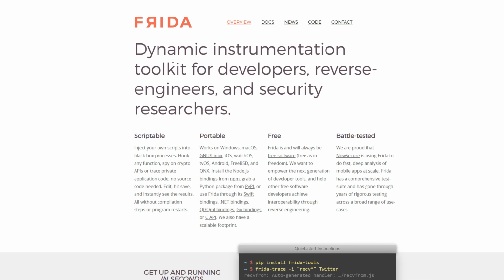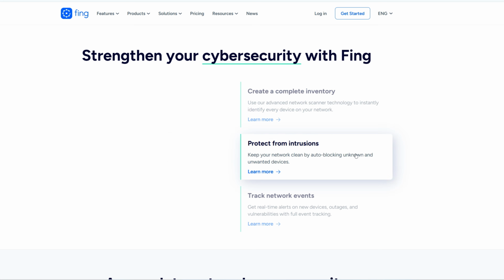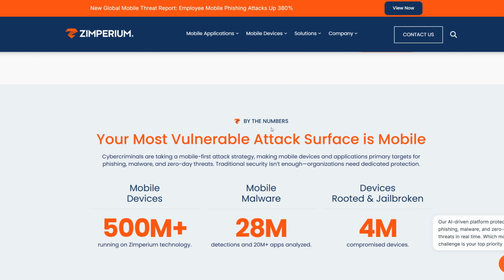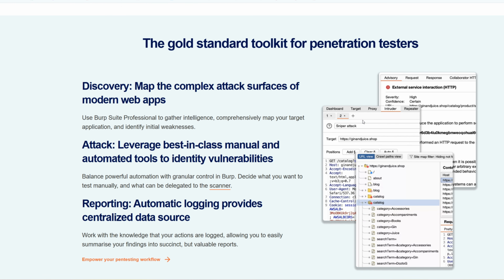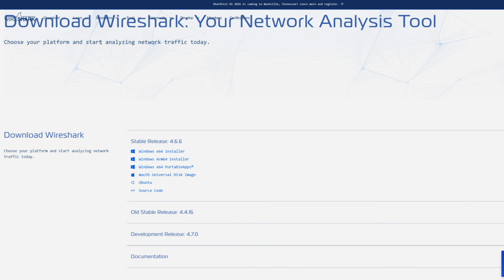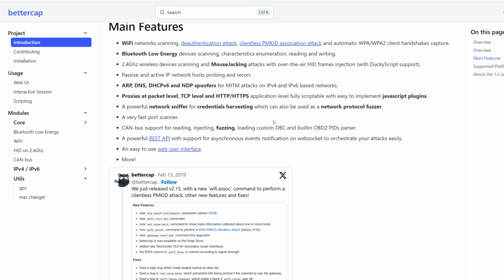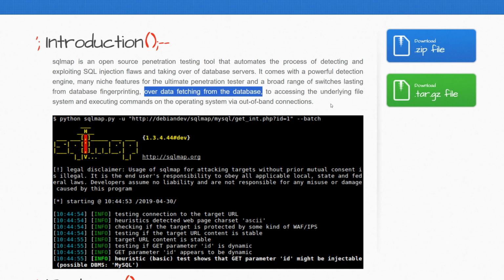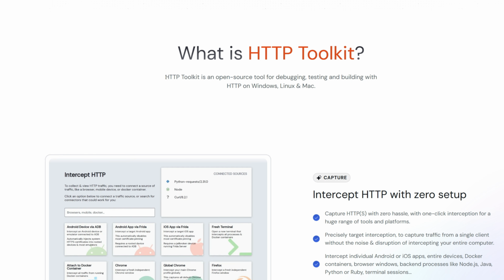9 Powerful Android Ethical Hacking Apps Available on Google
9 Powerful Android Ethical Hacking Apps Available on Google

Most Android hacking tool videos send you to random GitHub repos.

This one is different.

Every tool in this video has an official website — a real
development team behind it, a professional presence you can
find by searching Google right now. 9 legitimate Android
ethical hacking tools, their official sites, and exactly
how professionals use them.

Frida. Fing. zANTI. Burp Suite. Metasploit. Wireshark.
Bettercap. SQLMap. HTTP Toolkit.

⚠️ Authorized ethical hacking and security research only.
Test only on devices and networks you own or have explicit
written permission to test.

📱 ALL 9 TOOLS + OFFICIAL SITES

#1 — Frida (Dynamic Instrumentation)
Hook into running Android apps, bypass SSL pinning, monitor
API calls in real time. The foundation underneath most
professional Android security tools.

#2 — Fing (Network Scanner)
Professional-grade network analysis. Maps every device,
detects open ports, flags vulnerabilities. Available
directly on Google Play Store.

#3 — zANTI (Mobile Pentest Toolkit)
Official Zimperium pentest toolkit. Network mapping, MITM,
password auditing, router vulnerability testing. Download

#4 — Burp Suite (Mobile Traffic Interception)
Industry-standard web security testing platform. Intercept,
analyze, and modify all Android app HTTP/HTTPS traffic.
Free Community Edition available.

#5 — Metasploit (Exploitation Framework)
The world's most used pentest framework. Generate Android
APK payloads to test MDM and AV detection. Runs fully
inside Termux and Kali NetHunter.

#6 — Wireshark (Packet-Level Analysis)
25 years as the gold standard for network protocol analysis.
Capture every packet from authorized Android targets.
Works via tshark inside Termux on rooted devices.

#7 — Bettercap (Network Attack Framework)
Modern replacement for ettercap. ARP poisoning, DNS spoofing,
SSL stripping, WiFi deauth — all from a web UI dashboard.
Runs inside Termux on Android.

#8 — SQLMap (SQL Injection Testing)
The most powerful open source SQL injection tool available.
Tests Android app backend APIs for SQLi vulnerabilities.
Runs inside Termux. Supports every major database.

#9 — HTTP Toolkit (Android Traffic Interception)
Purpose-built for Android. One-click certificate and proxy
setup via the official Android app on Google Play. Every
app's HTTPS traffic visible instantly.

Drop a comment — which of these 9 are you already using?

No random GitHub repos. Official sources only.
All tools are free or freemium. Authorized use only.